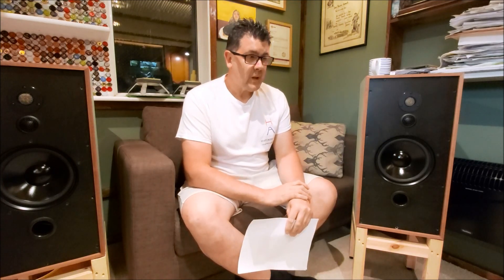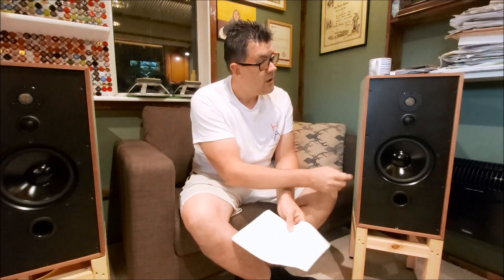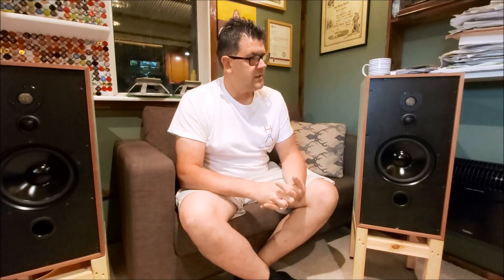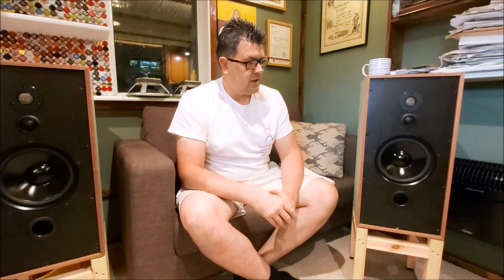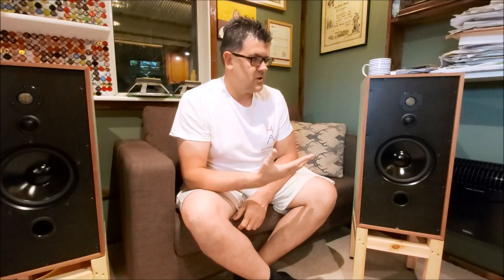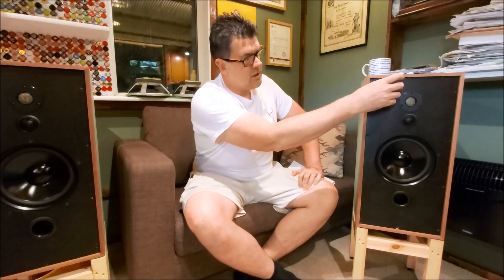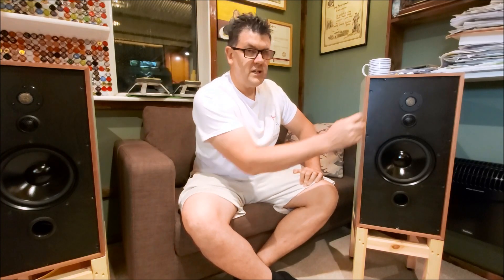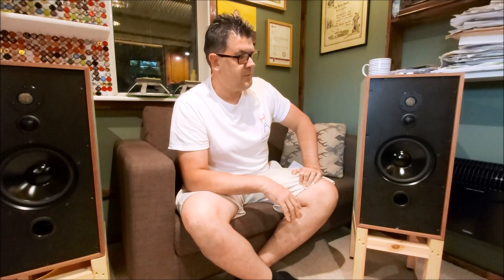Haycross Audio HA3/8 Speakers - Measurements and Details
This is the release video for the largest model in the range. The HA3/8. I discuss all the measurements and details of these speakers which are now available.